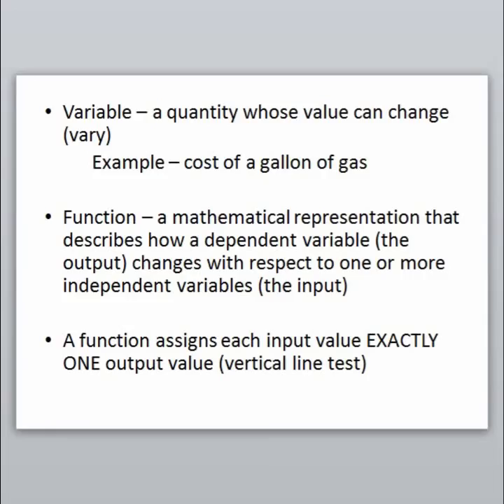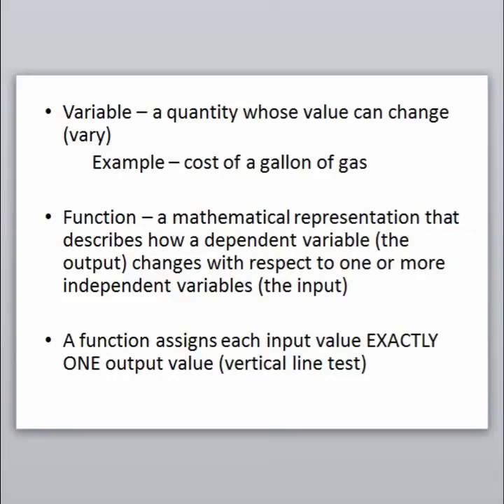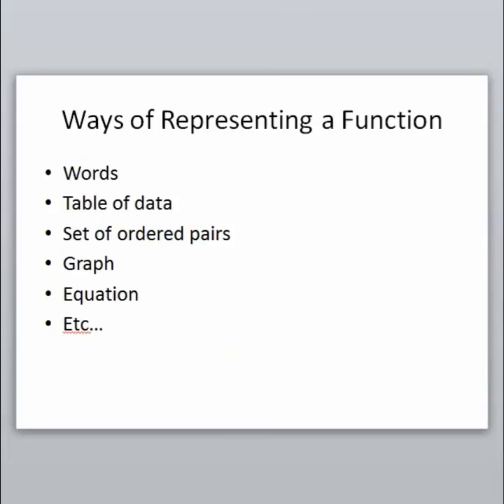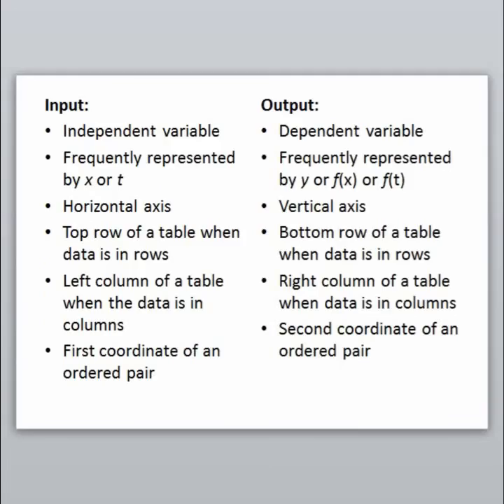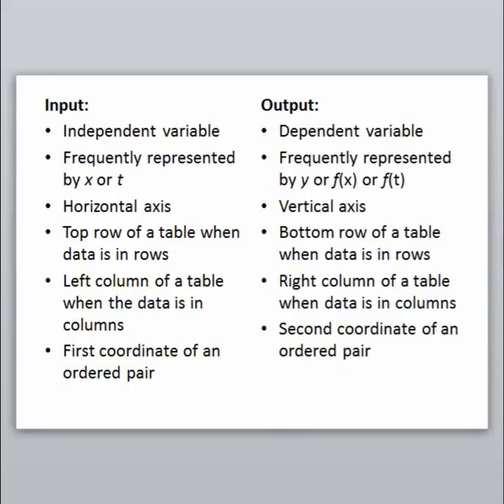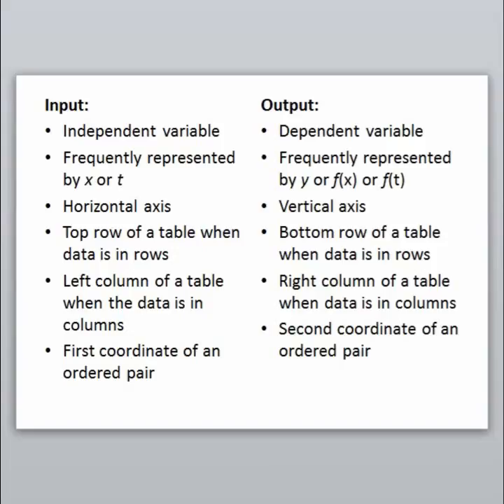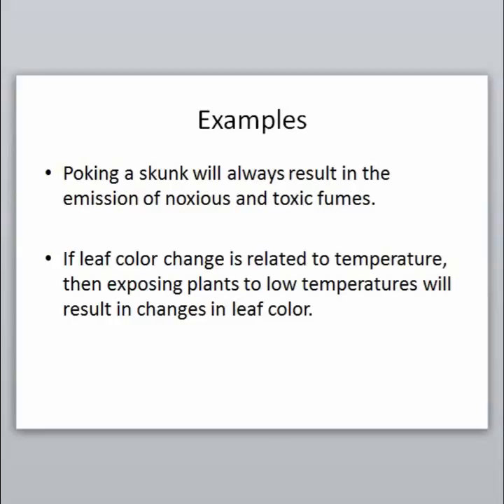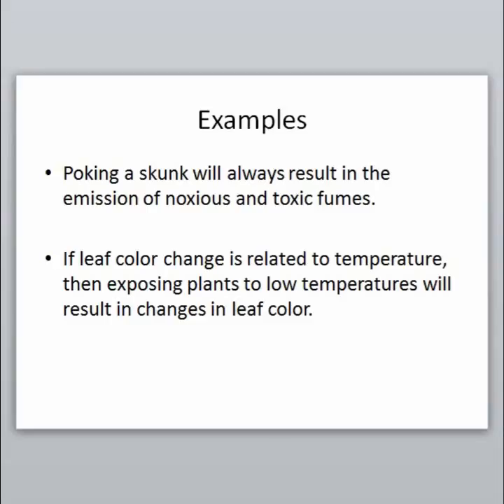Independent and Dependent Variables